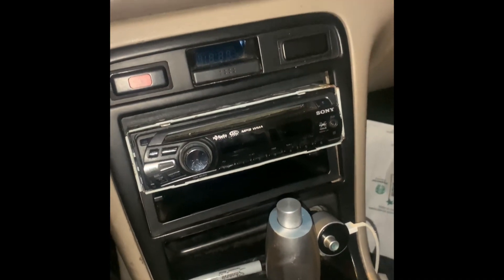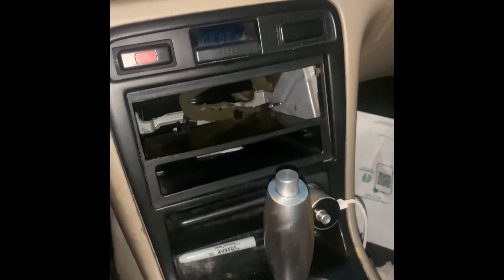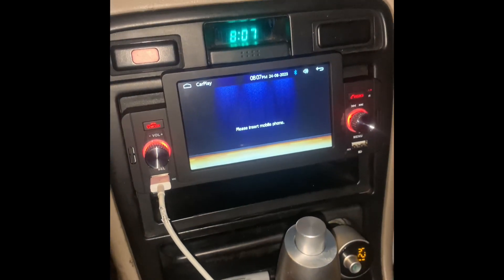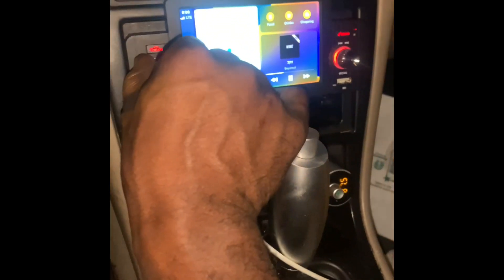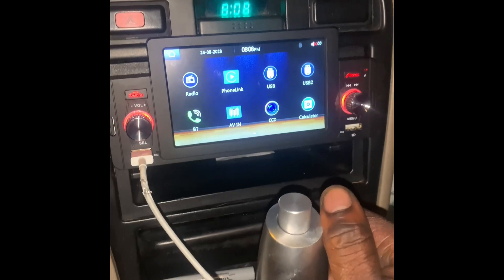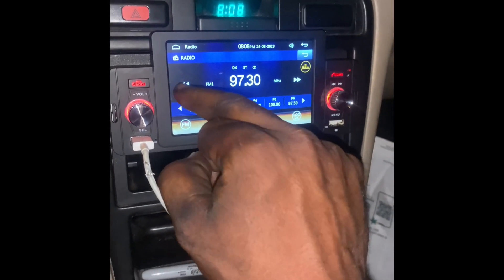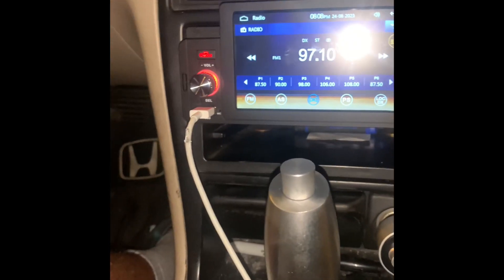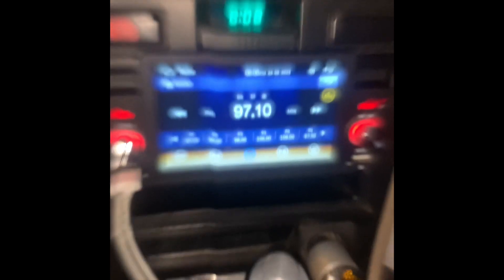97 Honda Accord Radio Installation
Got a present for my girlfriend☺️ she needed a new radio in the car, the OG radio gave out on her so of course i had to get her something better in there 👌🏾😁! Now shes got the same radio as the Buick got car play bluetooth etc!